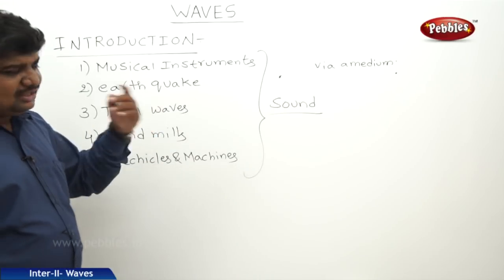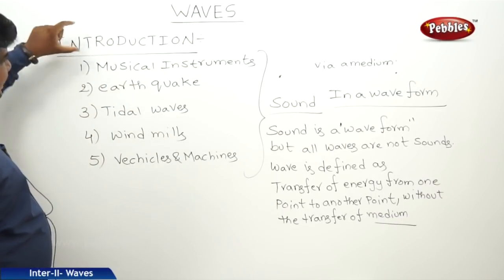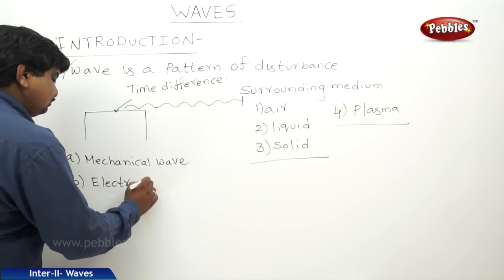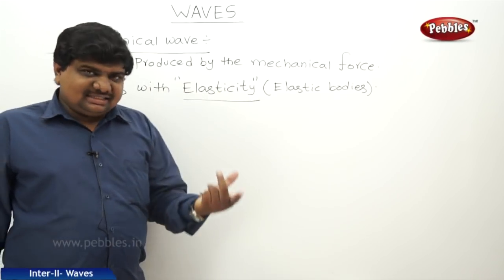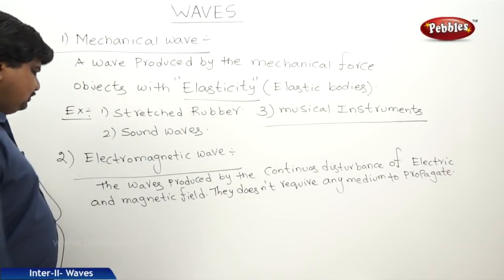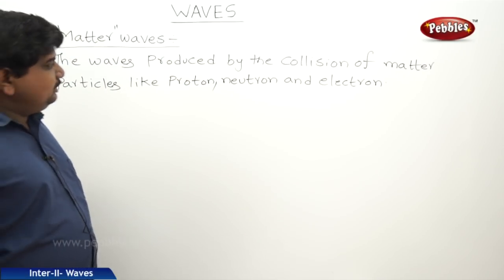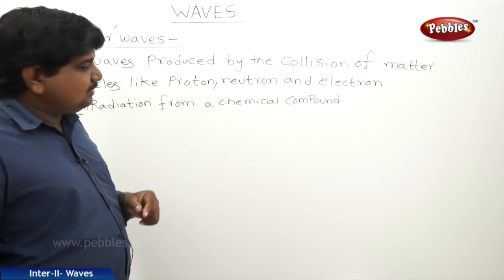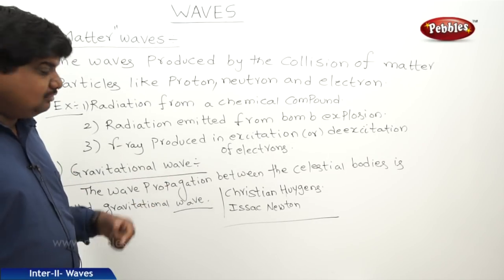Part-1 : Waves | Physics | Intermediate II | AP&TS Syllabus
In physics a wave can be thought of as a disturbance or oscillation that travels through space-time, accompanied by a transfer of energy. Wave motion transfers energy from one point to another, often with no permanent displacement of the particles of the medium —that is, with little or no associated mass transport.